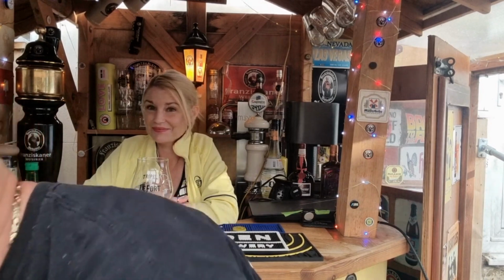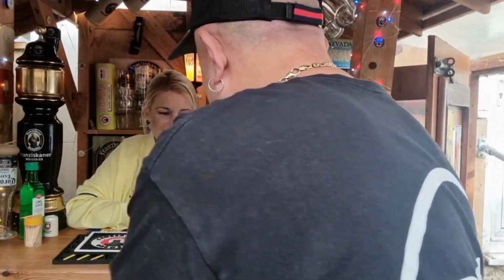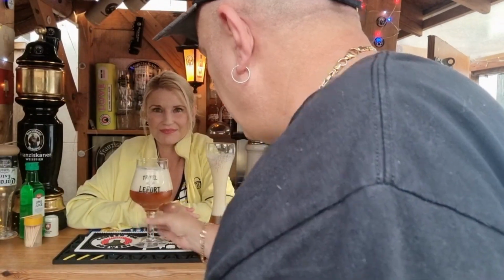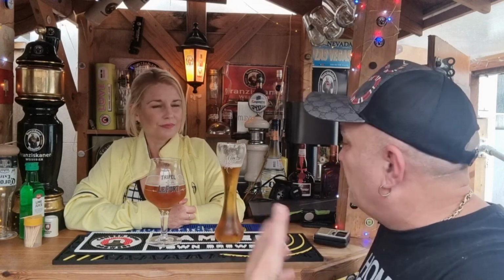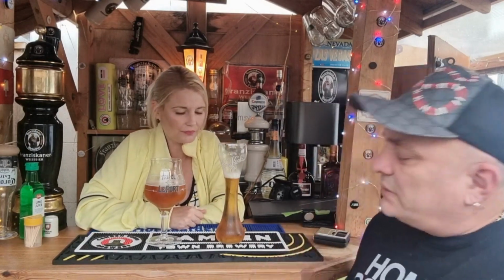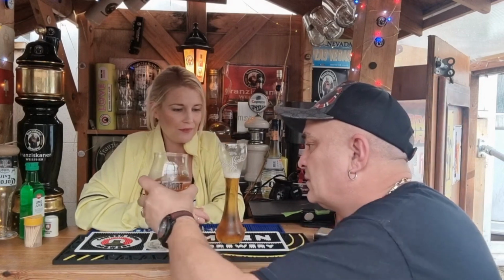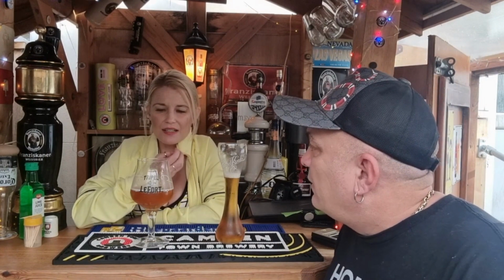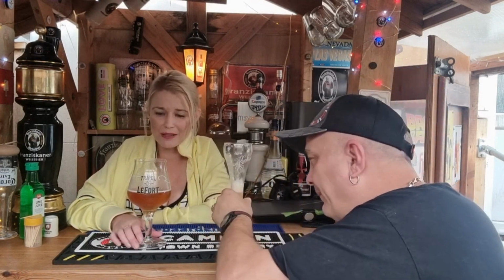PerfectDraft Double Ninkasi Flower Lager 6.5% ABV % Kwak Blonde 7.4% ABV Classic PJT pour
Well 2 big hitters here... One wonders weather I'm gonna get pour of the year for this one... LOL

Great Facebook page for all discounts updates  etc...

RATEMYBEER25 for 25%